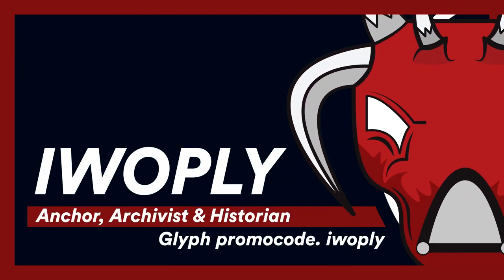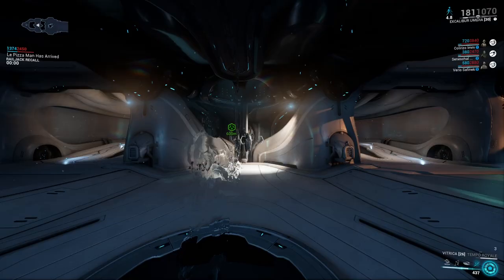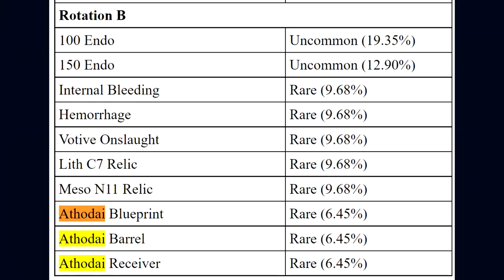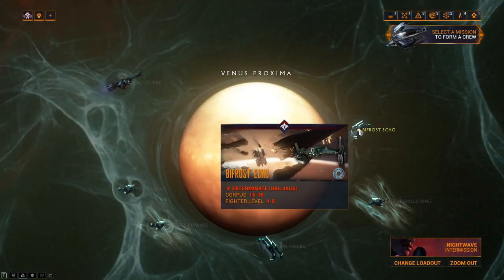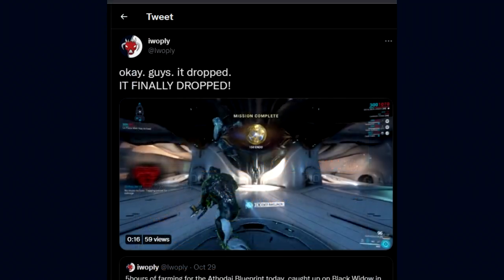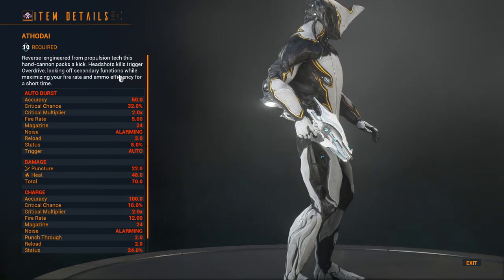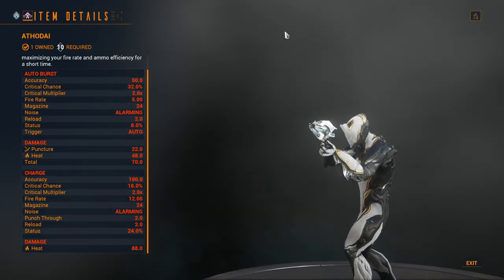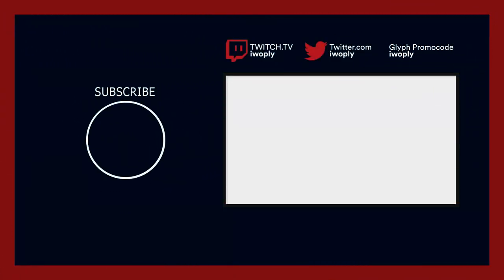Where to farm the Athodai! (Warframe)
This video shares the location of where to farm the Tenno Handcannon, The Athodai in Warframe.

0:00 Athodai Drop Location
0:09 How to open a Derelict Cache
0:37 Athodai Drop Rate
1:08 Athodai Farming Tips
2:10 Athodai Mastery Rank Restriction & Foundry
2:25 Athodai Weapon Stats
3:16 Athodai Special Ability
3:33 Outro

My FashionFrame:
All Warframes w/ Timestamps